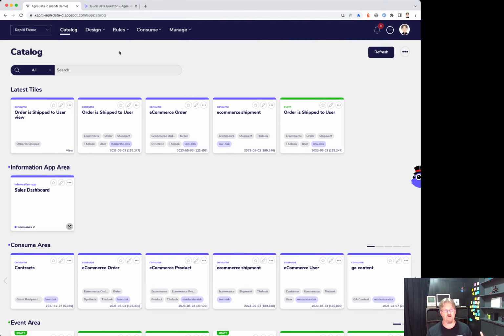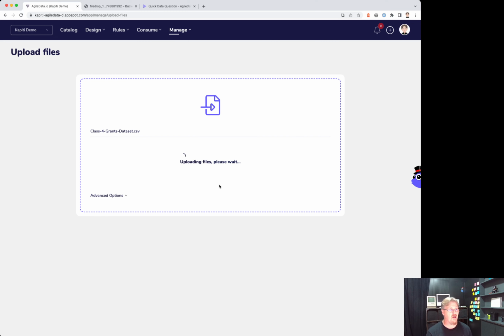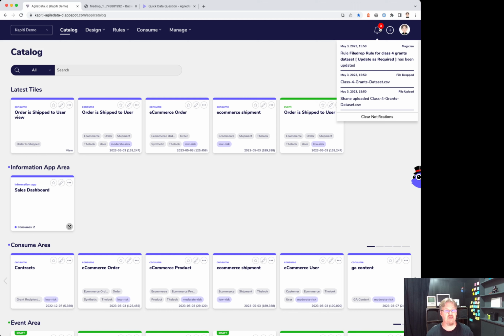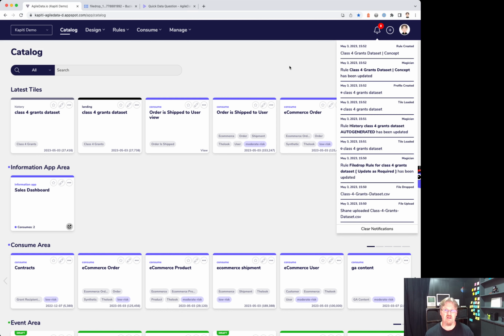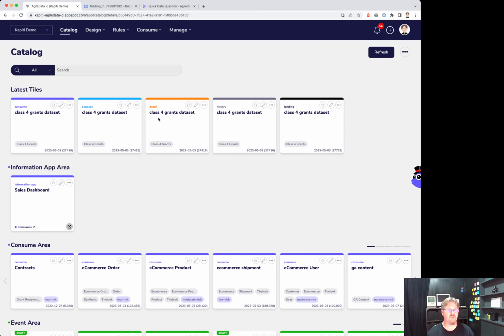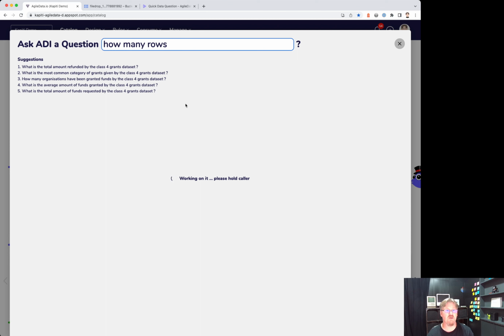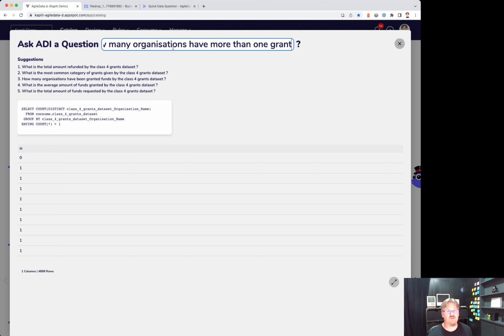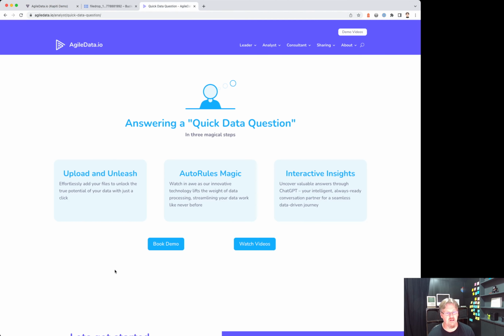McSpikey Ask ADI ChatGPT AgileData Gone in 60 Seconds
AgileData Chief Product Magician, Shane Gibson, shows you the results of a McSpikey on how we can integrate ChatGPT into AgileData to enable Ask ADI

Answer that Quick Data Question in a couple of heartbeats